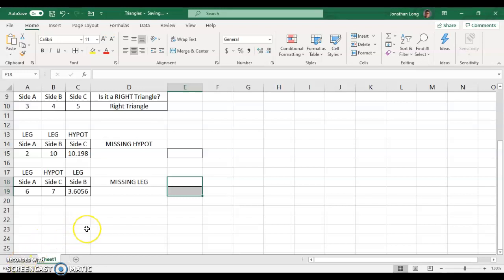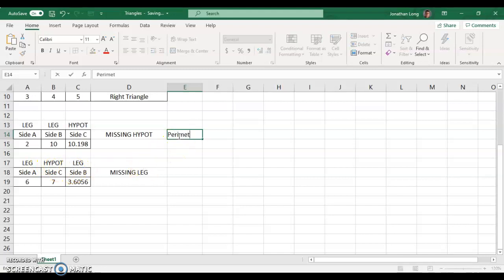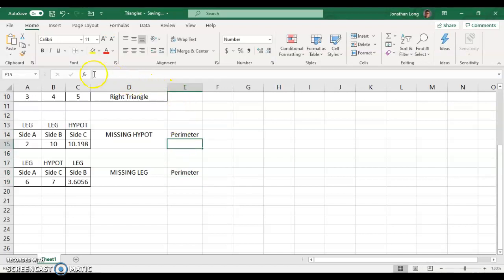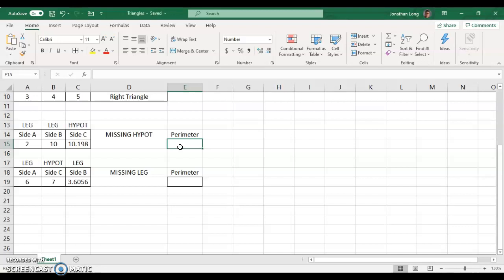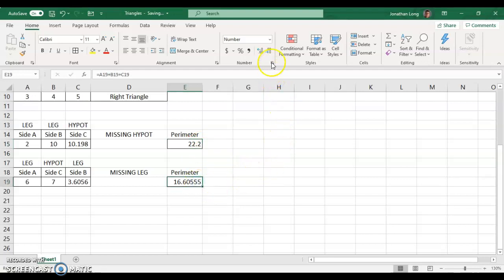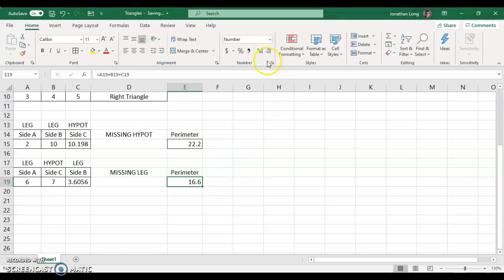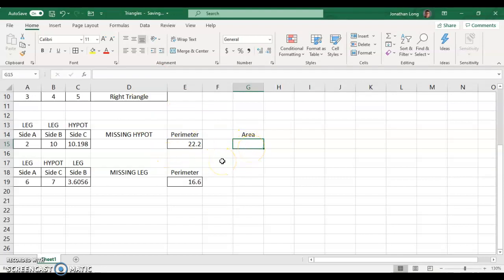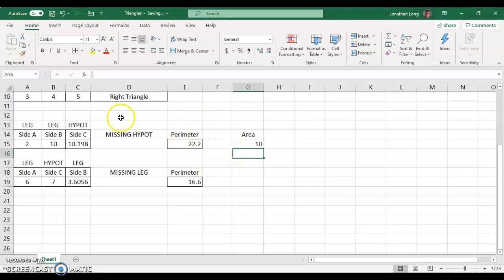Pythag Theorem Excel Finding Perimeter